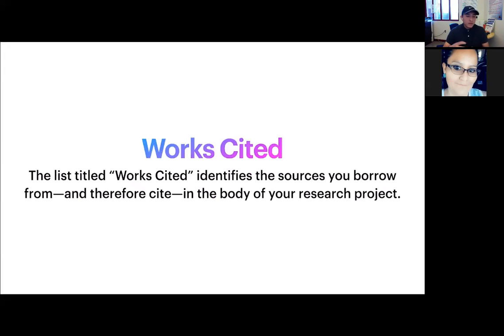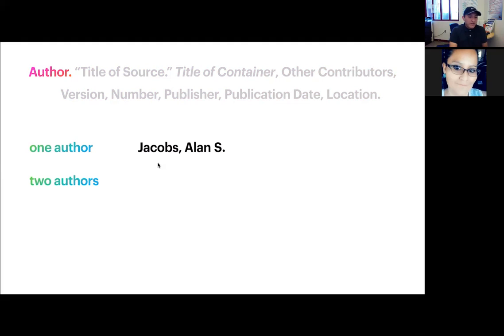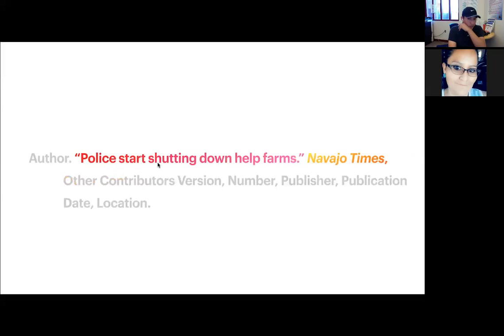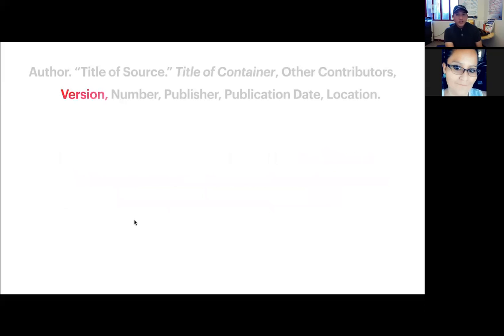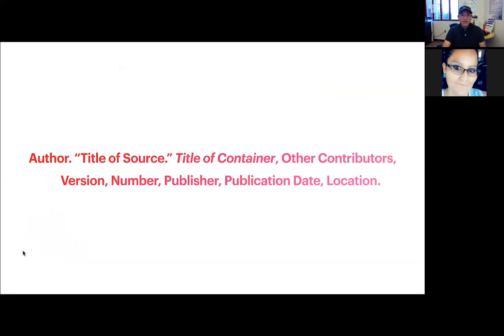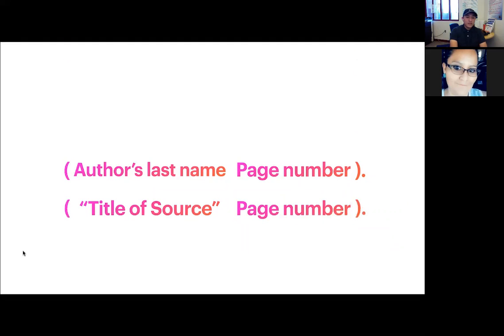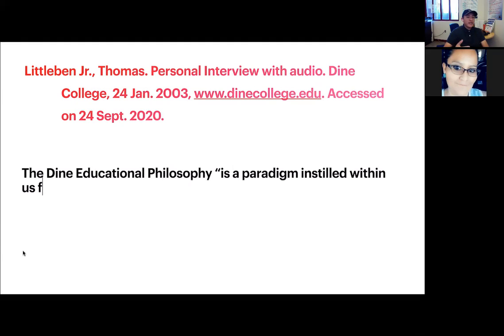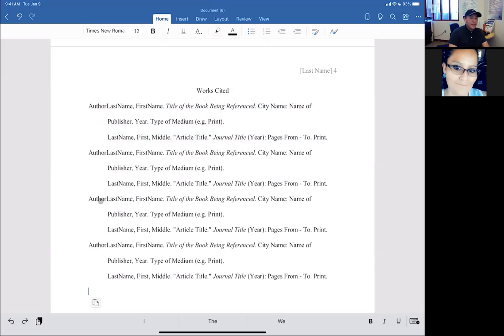Webinar: MLA Citations (9/24/2020 @ 2:00 PM)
This webinar focuses on core elements of MLA citations; including direct relationship with in-text citations.

Presenter: Quanah Yazzie, Professional Tutor